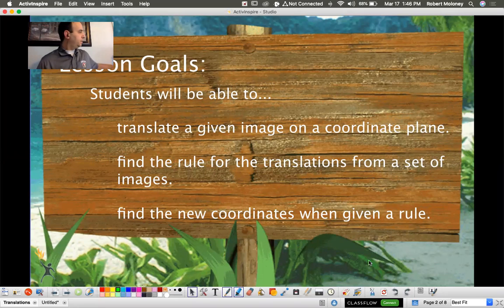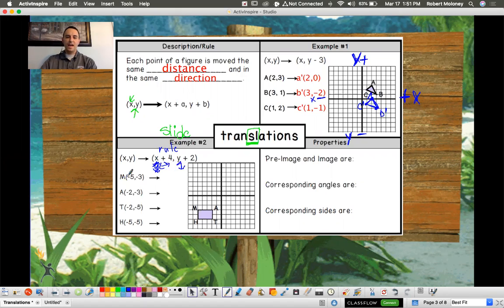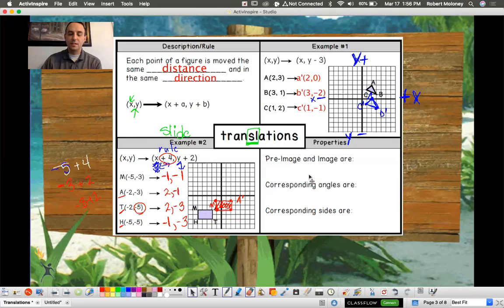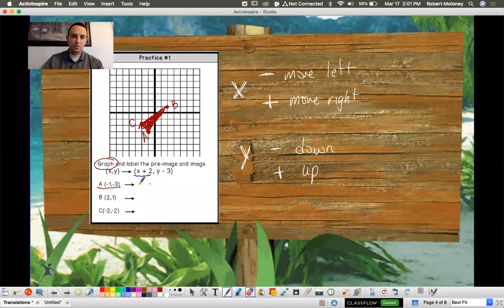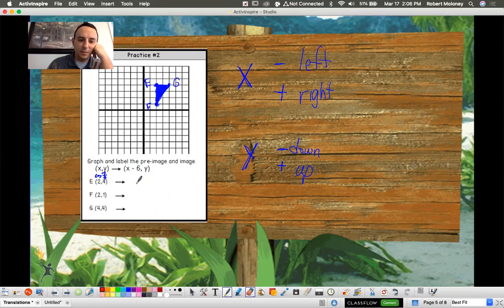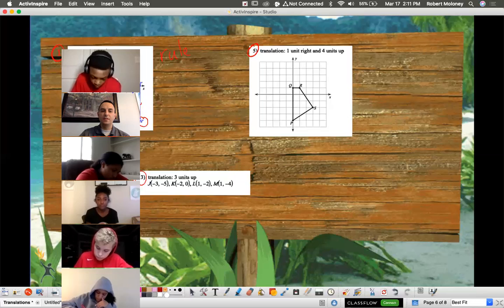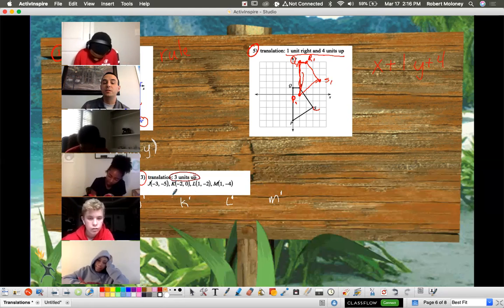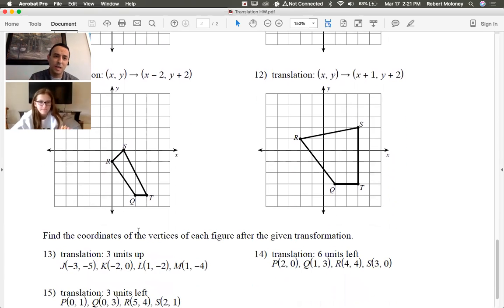March 17th Translations